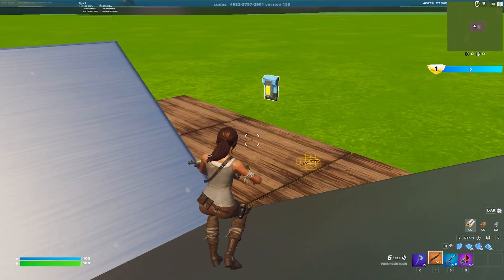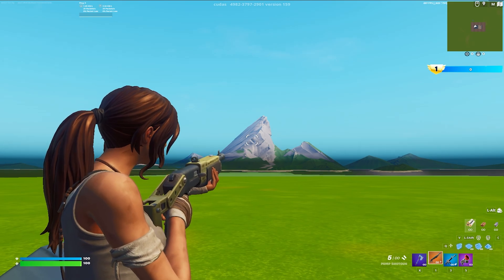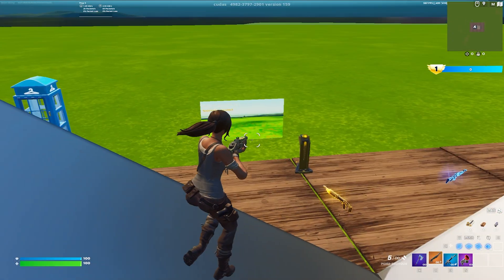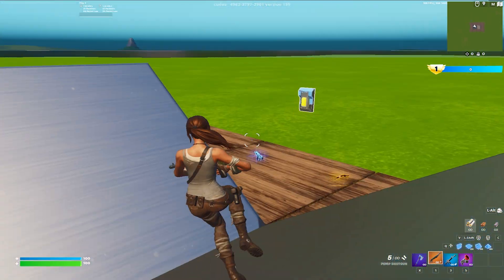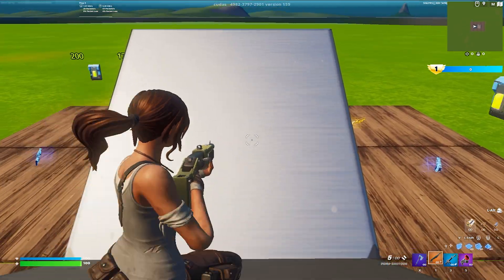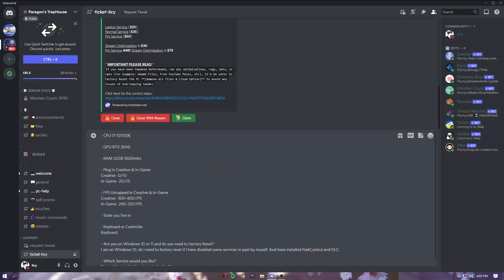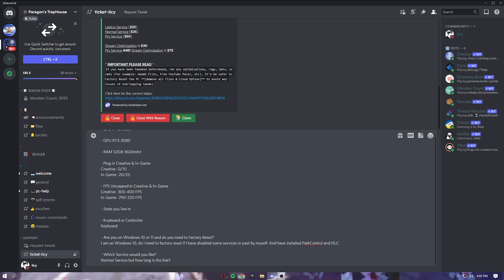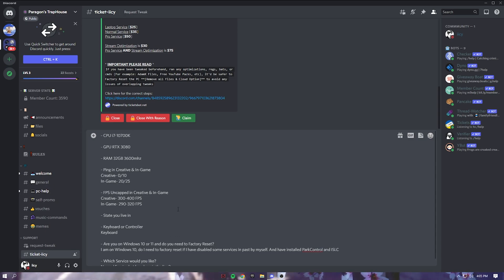Professional PC Optimization (Service Tweak) FPS Boost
Support A Creator Code: iicy (ad)

PC Specs:
CPU: i7-10700k
GPU: RTX 3080
RAM: 32GB 3600mhz
Power Supply: 750W

Peripherals:
Keyboard: Wooting 60HE
Mouse: Finalmouse Starlight 12 Phantom
Mic: HyperX Quadcast
Monitor: Alienware 240hz 27" Monitor
Mousepad: Gutzy Aiden Miami Swirl Mousepad

Music
● None of the music in the video is mine nor I claim it